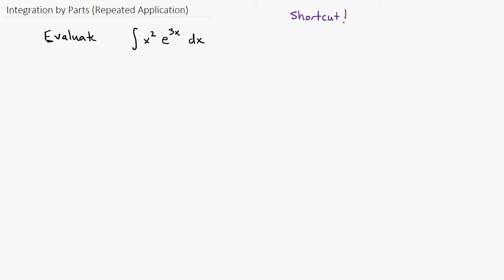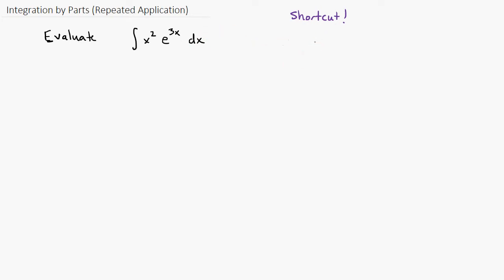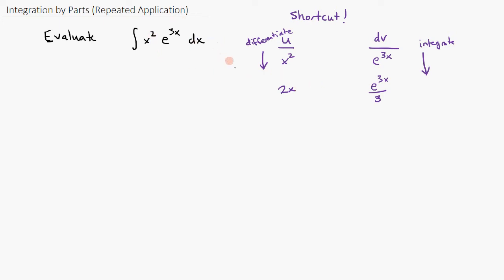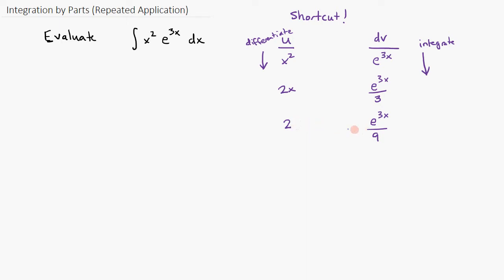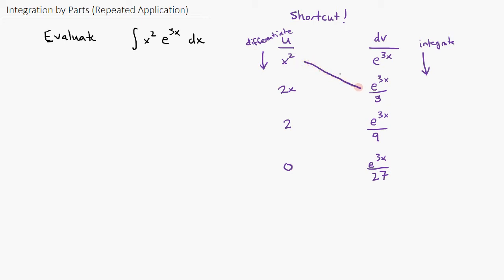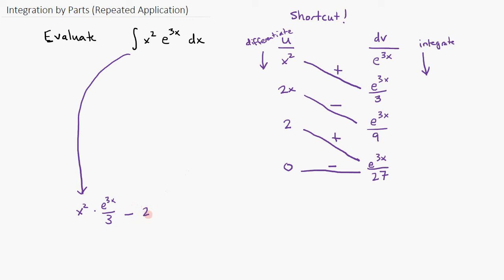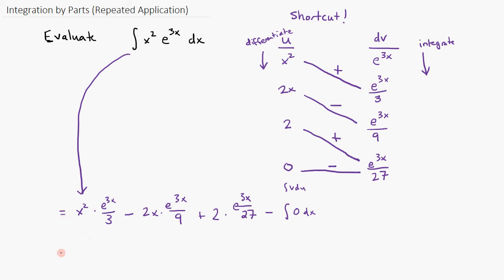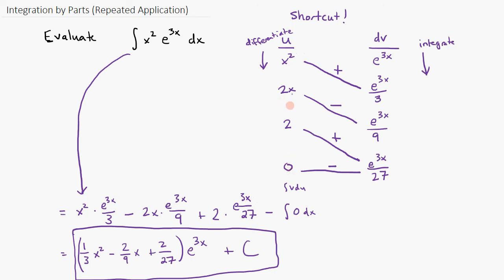8.2.2 Integration by Parts (Repeated application)